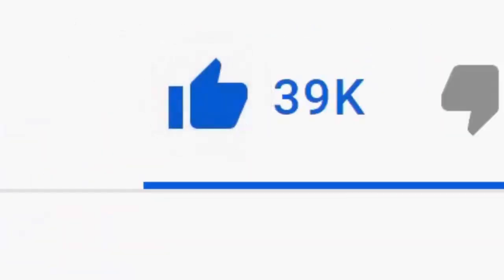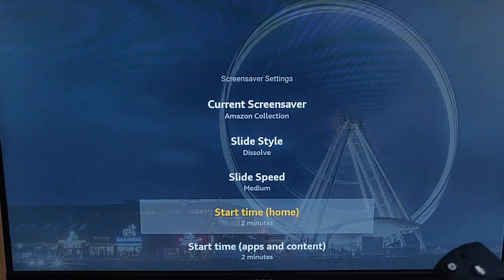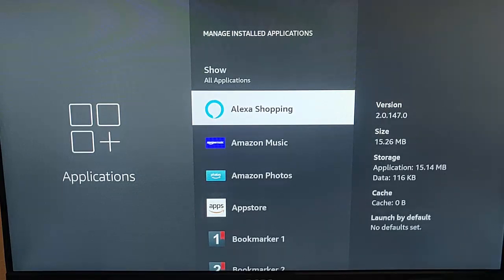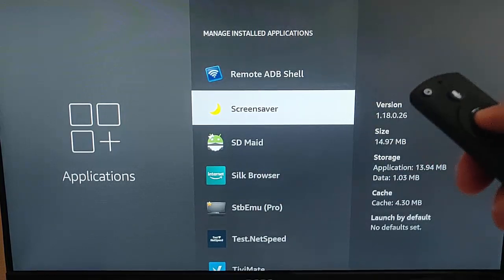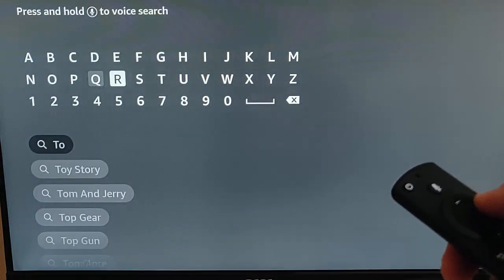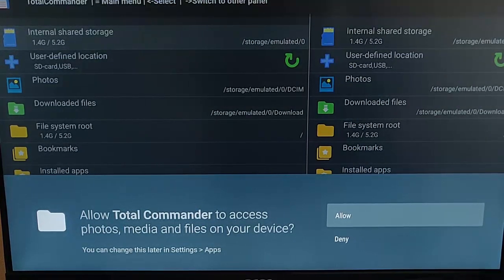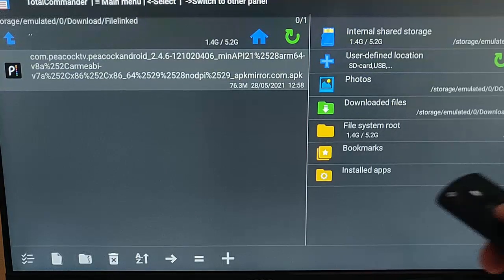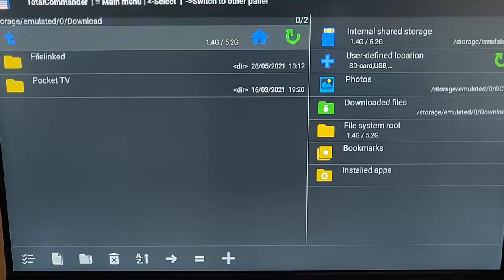The Ultimate 4K Fire TV stick Cleanup Guide - May 2021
Shows you how to cleanup and free up space on your 4k Fire TV Stick.